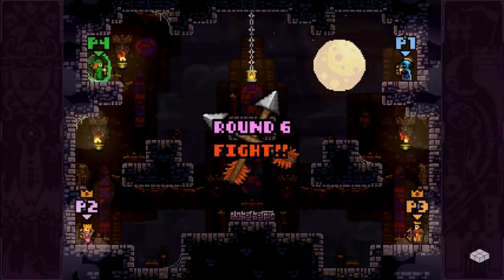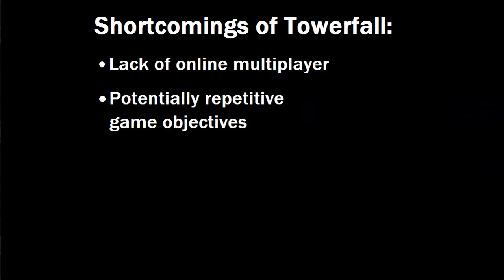Towerfall: Ascension Inspired Game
Try the subtitles :D

Towerfall: Ascension is a fast paced 2D local multiplayer game where players attempt to earn the most points in an arena free for all. Now as captivating as it is, Towerfall: Ascension does have some shortcomings. Most notably the lack of online multiplayer and potentially repetitive game objectives.

This led to the creation of a new game, built from the foundation inspired by Towerfall: Ascension. However, this new game would try to distinguish itself with the usage of different weapons and powerups as well as the randomized game modes, keeping the game interesting and potentially being able to retain player attention for longer.

At first, the scope of the game was much larger, initially planning on implementing and testing five different game modes which would switch on a per round basis. However, it was quickly discovered that the timeframe for this project would not allow for such a large project, as such, we focused on creating a simple framework that would allow for further expansion with the addition of more game modes.
More specifically, we focused our efforts on creating the optimal environment and arenas for the players to compete in. Through our multiple surveys and tests, we found the ideal settings that players enjoyed moving and fighting in our game. A lot of minor tweaks in things like movement speed and gravity were made in this stage.

Once the engine was tuned for our project, we began adding in the main content, which includes an assortment of powerups, different maps, and graphical upgrades. At the same time, client server connectivity was optimized as much as possible in the given conditions. The current prototype has a single game mode: an elimination free for all where the goal is to be the last one standing and supports the implementation of more game modes.

Towerfall: Ascension fast paced 2D local multiplayer platformer game